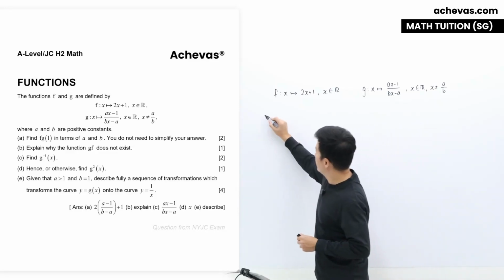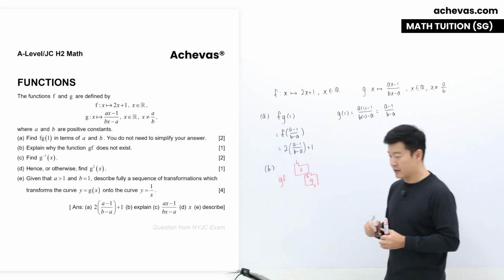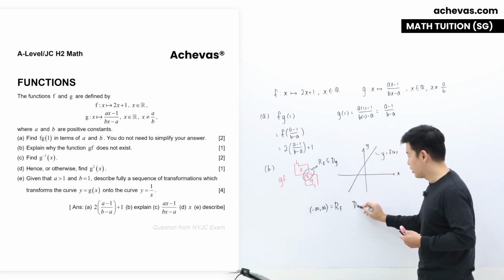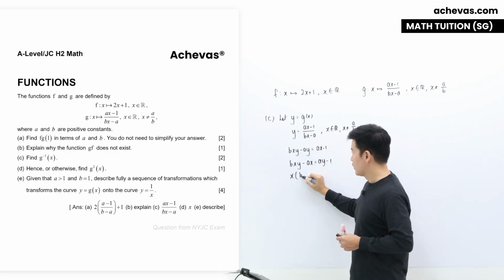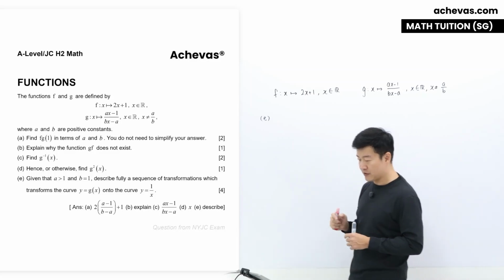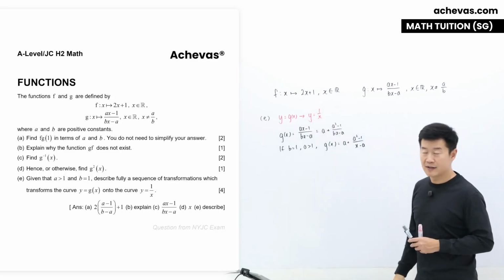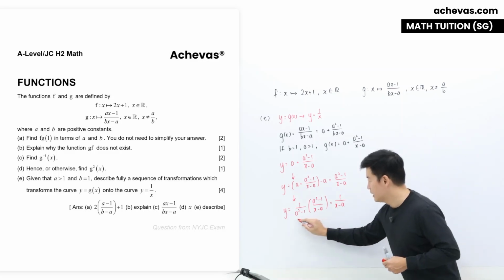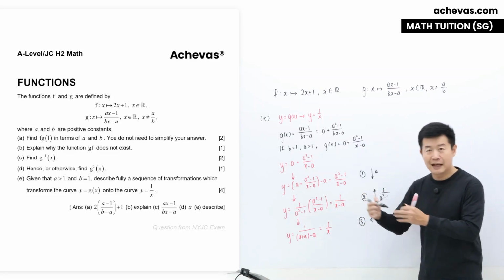Functions & Graphing Techniques | A-Level & Junior College (JC) H2 Math Tuition | Singapore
🏫 Question from Nanyang Junior College (NYJC) Exam Paper

0:00 Part (a)
1:00 Part (b)
3:08 Part (c)
4:30 Part (d)
5:18 Part (e)

POPULAR Bookstores